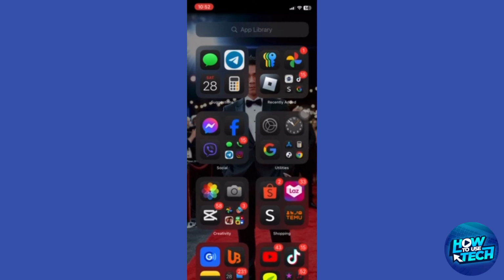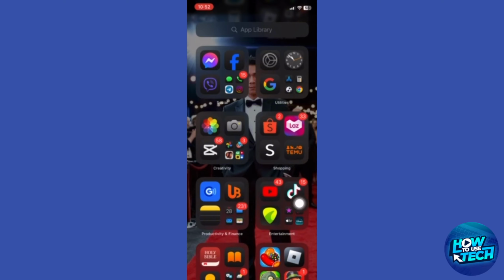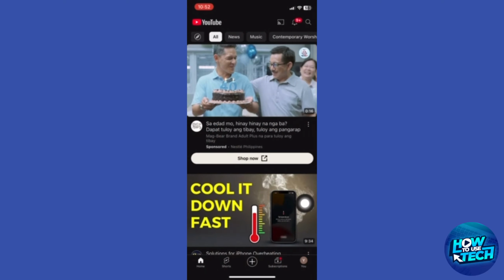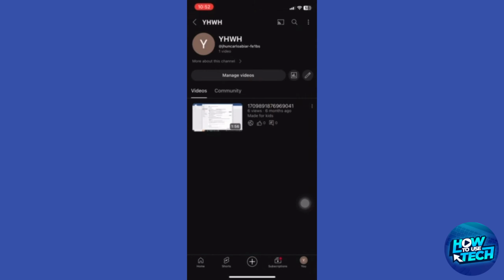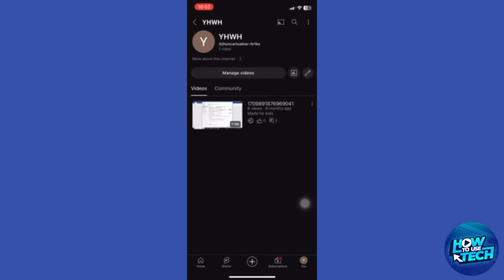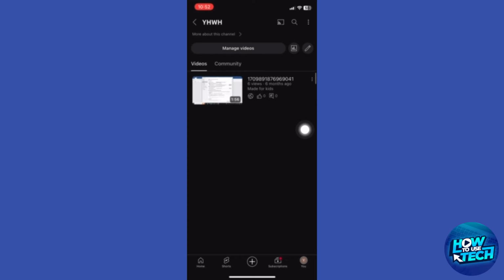How To Check Unlisted Videos On YouTube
In this video , I will show you How To Check Unlisted Videos On YouTube. The method is very simple and clearly described in the video.